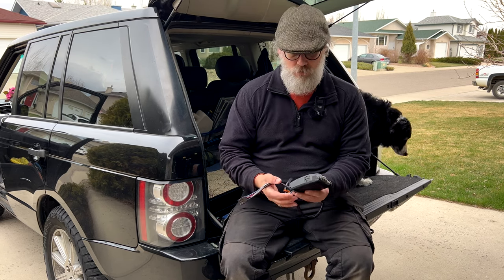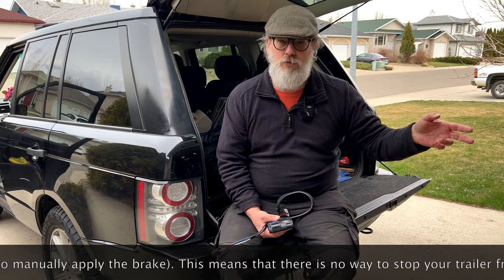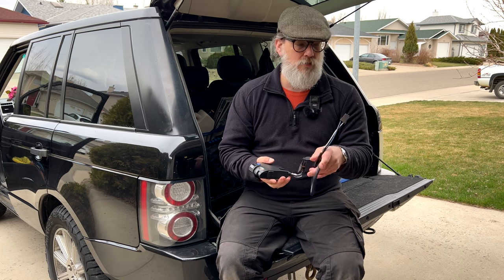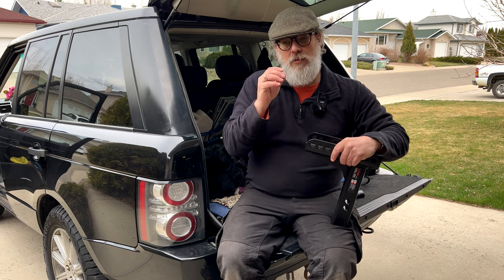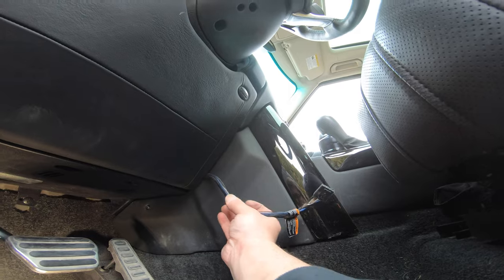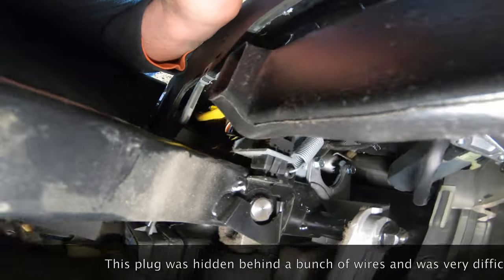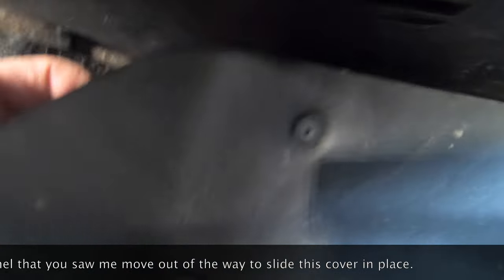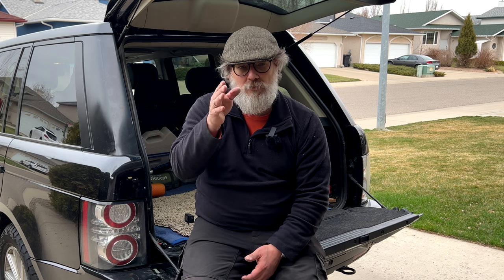Installing a Trailer Brake Controller in a Range Rover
The installation of an electronic or proportional trailer brake control unit in to an L322 is not complicated, but it does require some acrobatics. In this video I try and show you where the brake pig-tail terminates, how to access it, and how and where to install a Tekonsha (or any other) brake controller in your L322 Range Rover.

The installation can be done at home with the most basic of tools. You will need only a T20 torque screwdriver bit, a standard flat blade screwdriver, and a fairly good flashlight.

00:00 - Intro
00:26 - Electronic brakes, how they work, and what the controller does
08:48 - North American receiver hitch and long ball mounts for L322s
12:42 - The location of the panel screws
15:23 - How to remove the kick panel
18:08 - The location of the multi-plug under the dash
20:30 - Reassembly
22:50 - My preferred mounting location
23:26 - Review and upcoming content
27:00 - End credits